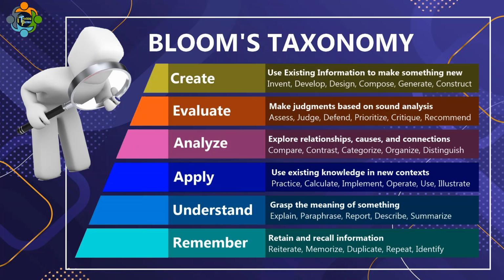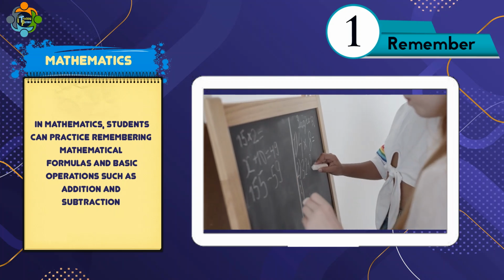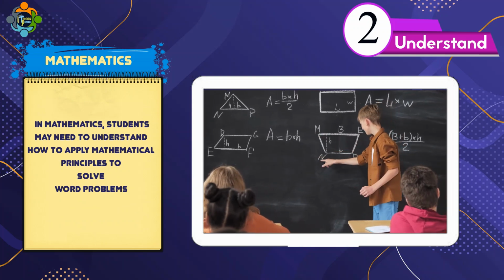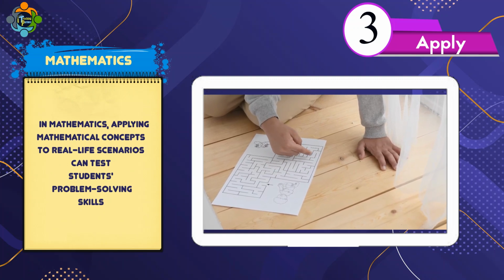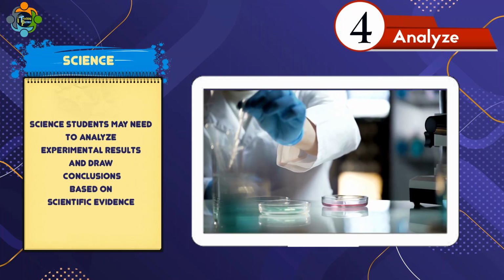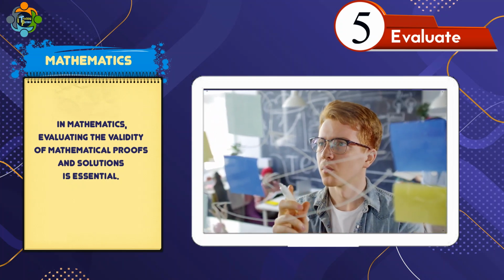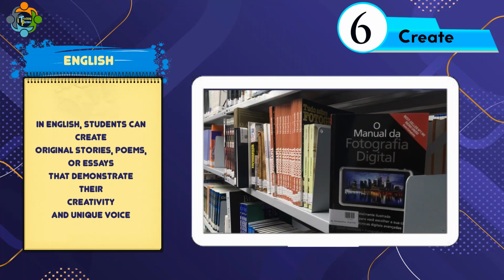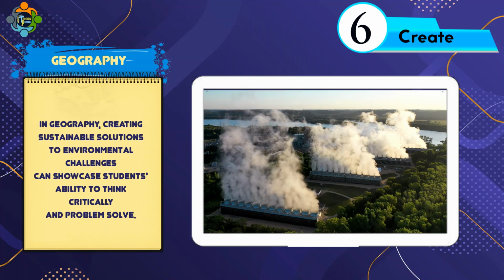Bloom's six cognitive levels With subject-wise examples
Bloom's six cognitive levels, as defined by Benjamin Bloom, represent a hierarchical arrangement of cognitive processing abilities and educational objectives that range from simple to complex and concrete to abstract. These levels are:
Remembering: This level involves the recall of previously learned material, including specific facts, theories, and complete information. It represents the lowest level of learning outcomes in the cognitive domain .
Understanding: At this level, learners comprehend the facts and concepts, demonstrating a deeper level of understanding beyond mere recall. It involves interpreting and explaining the meaning of information .
Applying: Learners apply their knowledge and understanding to solve problems and carry out tasks. This level requires the practical application of learned concepts and theories.
Analyzing: This level involves breaking down complex information into constituent parts and examining the relationships between them. Learners at this level demonstrate the ability to analyze and interpret data .
Evaluating: Learners at this level make judgments about the validity and accuracy of information, sources, or methods. They critically assess and appraise information to make informed decisions.
Creating: The highest level involves the synthesis of information to produce new knowledge or original work. Learners at this level demonstrate the ability to generate unique ideas, designs, or solutions.

These levels represent a continuum of understanding and learning, with each level building upon the previous one to foster deeper and more sophisticated cognitive skills.